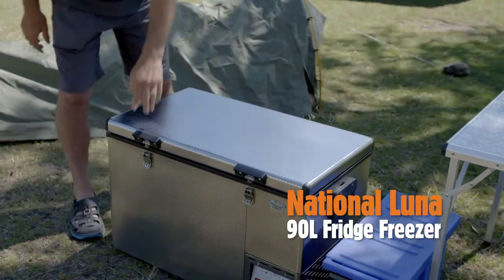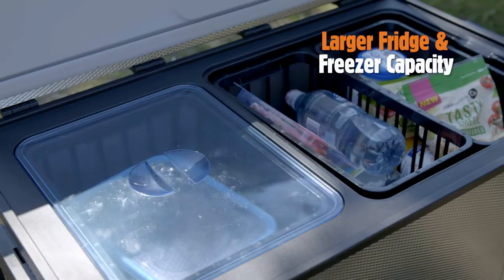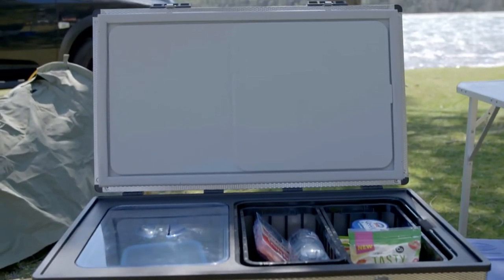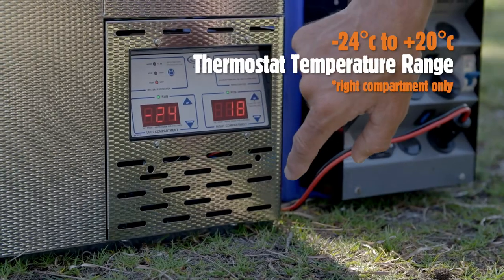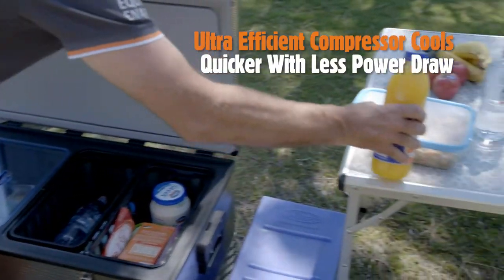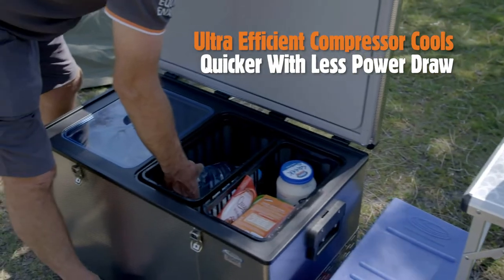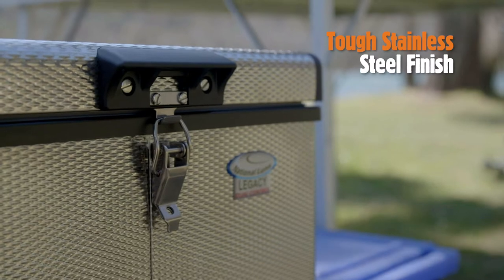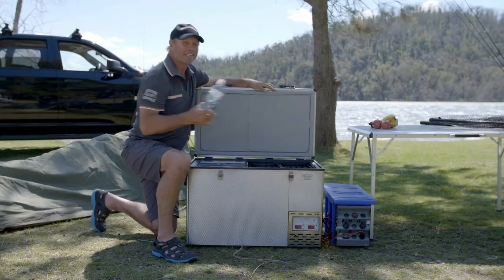National Luna 90L Fridge Freezer | Camping | 4WD | Anaconda Stores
The 90L Legacy fridge/freezer is designed to offer a larger freezer and fridge capacity compared to the 60L. Dual thermostats allow settings of dual fridge, dual freezer or a combination (the smaller, more efficient compartment should be the freezer).

- Dual Control, Dual Thermostats
- 5 Storage Baskets Included
- Heavy duty carry handles
- Premium stainless steel finish
- Lockable latches
- LED Interior light